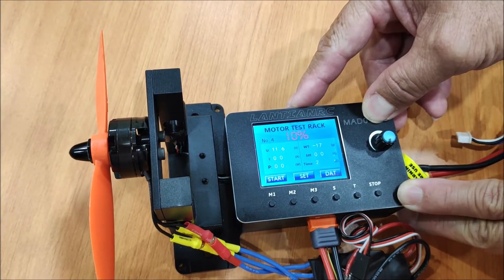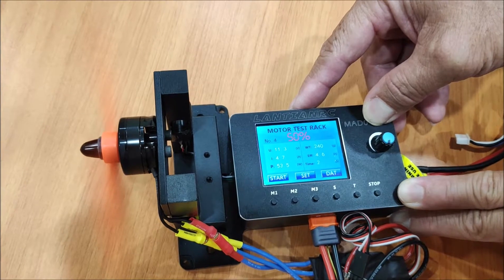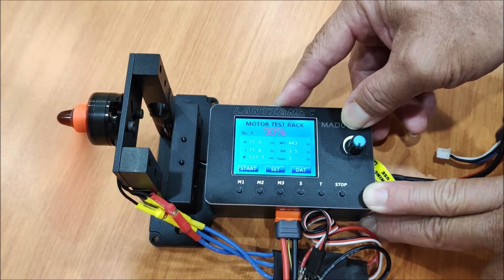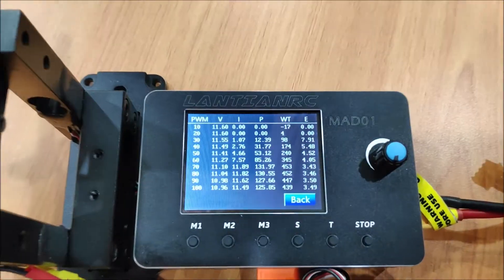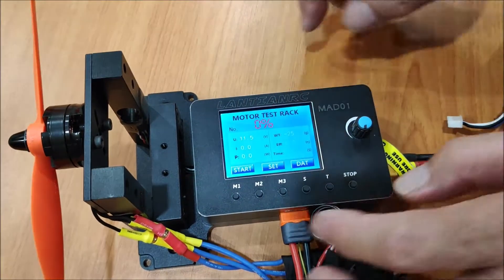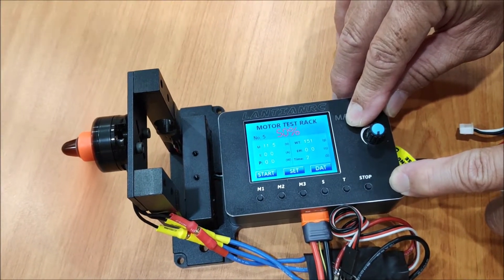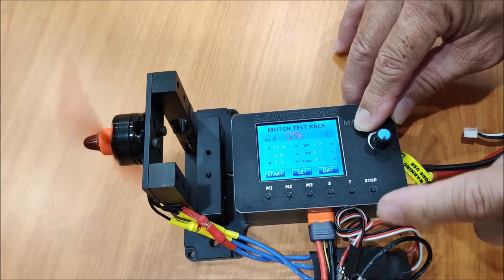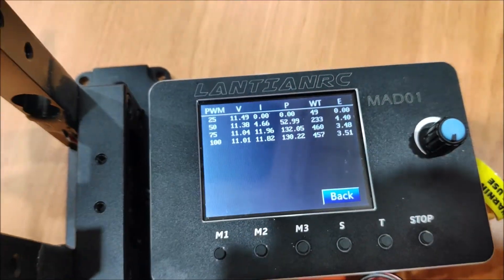LANTIAN RC Motor ESC Propeller Power Test Stand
There are many times when we want to choose a power set up for our new project but not sure how it will end up. We always wanted to know:

1) Max power
2) Max Amp draw
3) Max Current draw
4) Max thrust weight

Before we can decide on whether the motor/propeller is suitable before we mount into a new plane/drone.
Also very importantly whether will the set up be too much for our chosen ESC to handle.
For FPV flyers, we will want to know how efficient the set up is, so we can have long endurance flights.

LantianRC came out with this fantastic and convenient product for this very purpose.

This small and handy Test Stand allows you to test the chosen power set up and gives you all the crucial data you need before you install into your favourite new project.

No longer need to guess and trial and error and waste money on unsuitable set ups!

And no longer will you run the risk of a ESC power cut off due to excessive load!

This video serves to introduce and also teach the functions of the Test Stand.